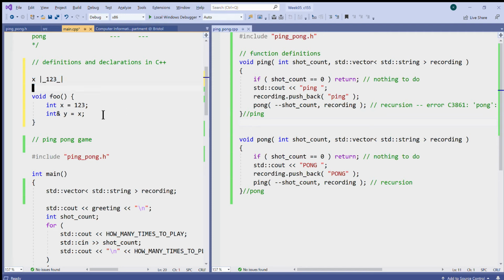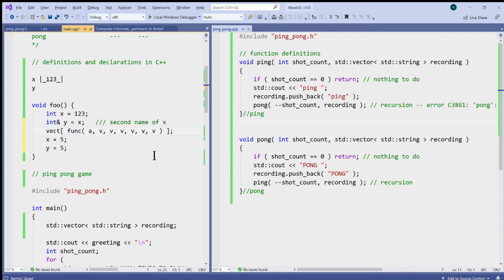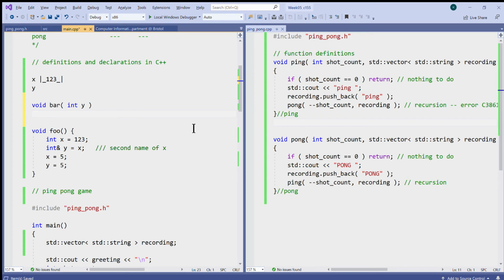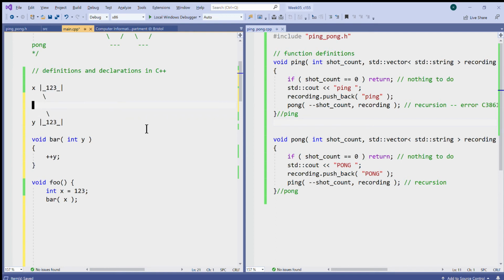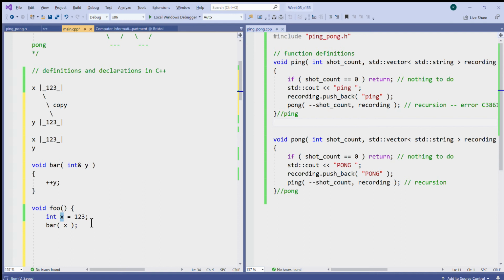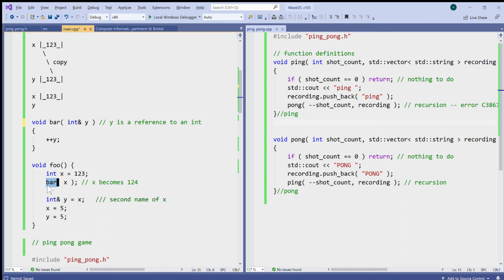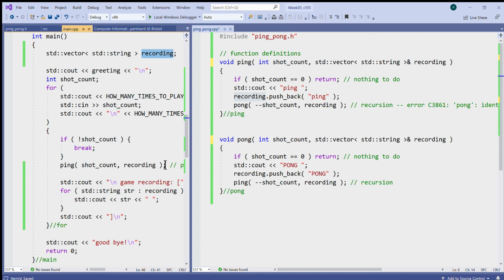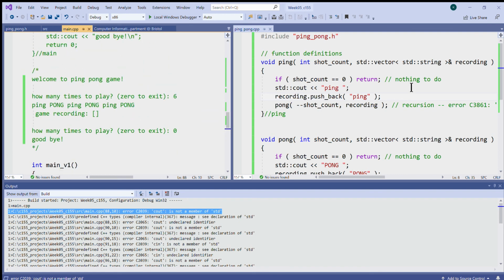06.10 C++ reference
06.10 C++ reference